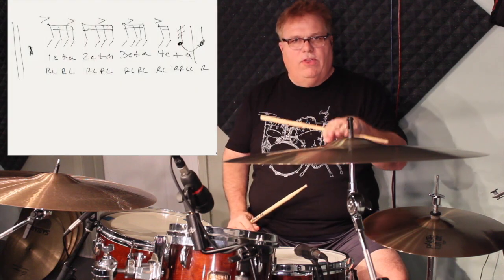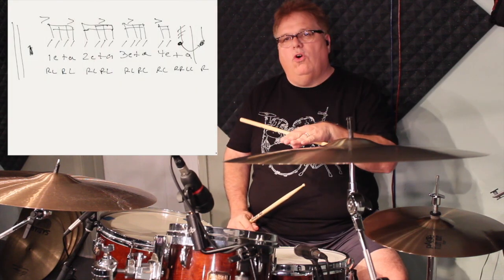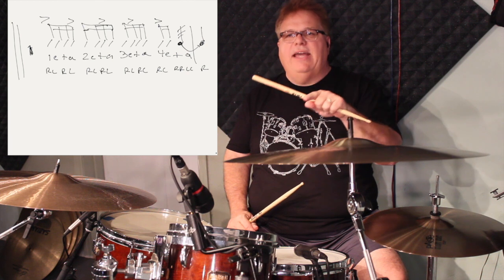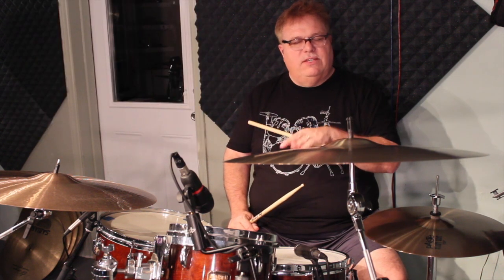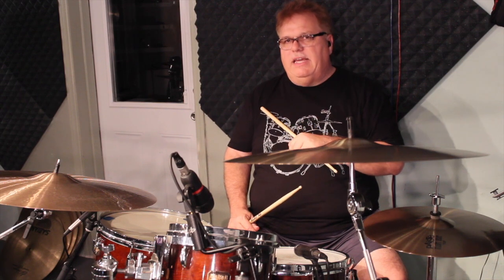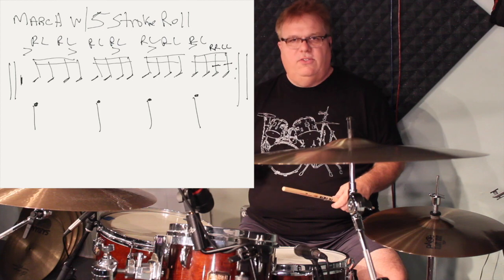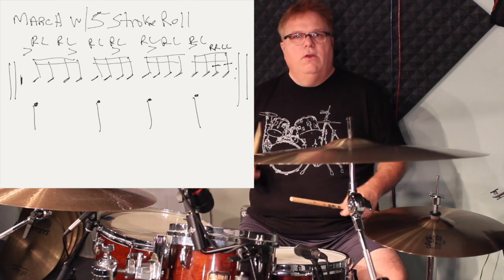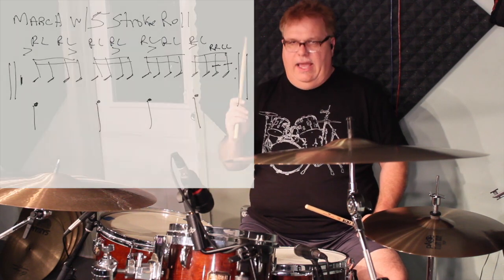Drum Talk - The 5 Most Basic Worship Drum Beats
This video is designed to be a beginner drum lesson on playing drums for a contemporary worship service.  It is my desire that worship leaders can use this video to explain how dynamic, sensitivity, and tempo are required to be a contemporary worship drummer.